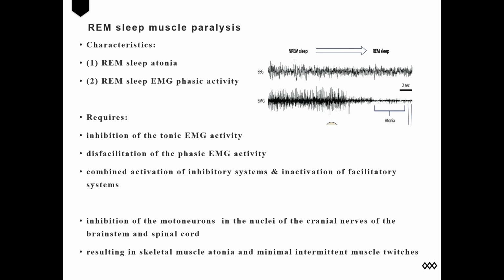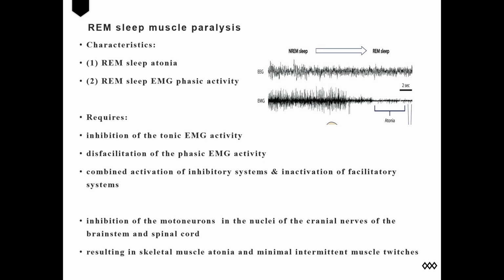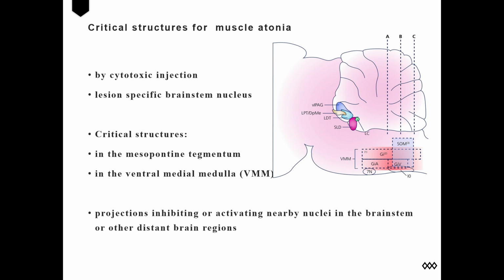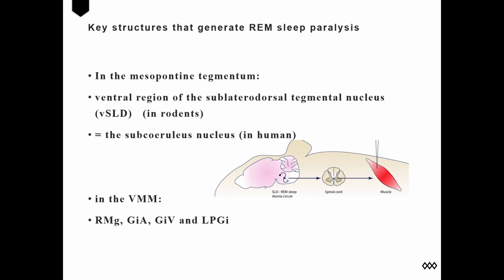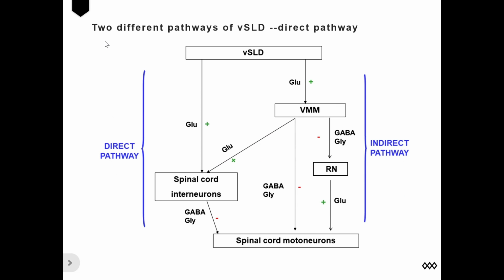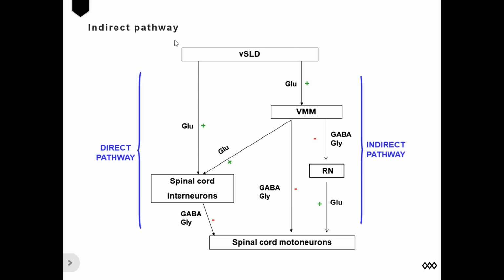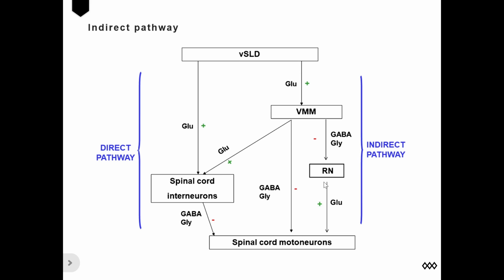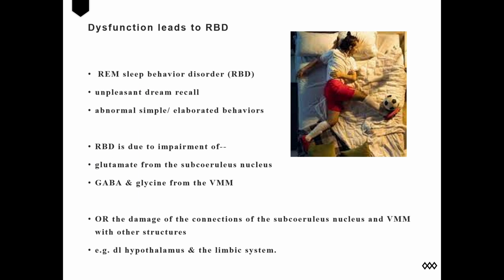REM sleep muscle paralysis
To introduce REM sleep muscle paralysis and RBD